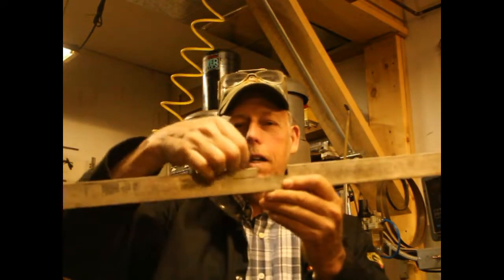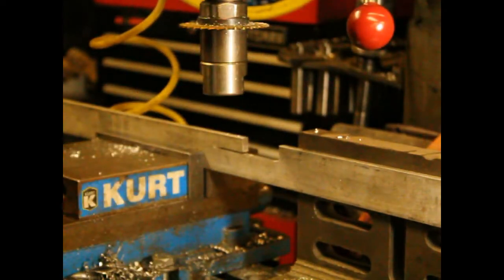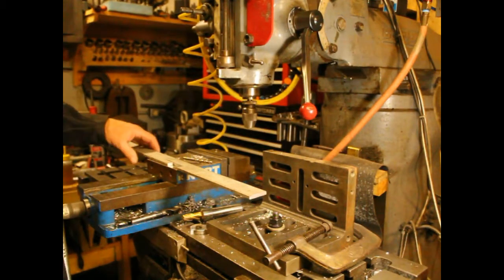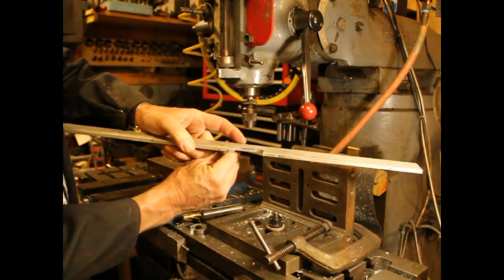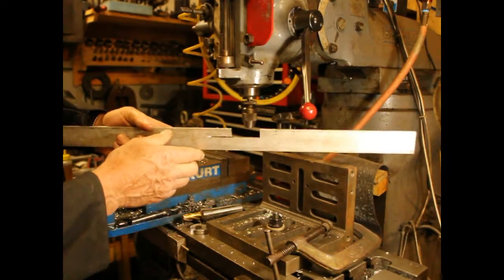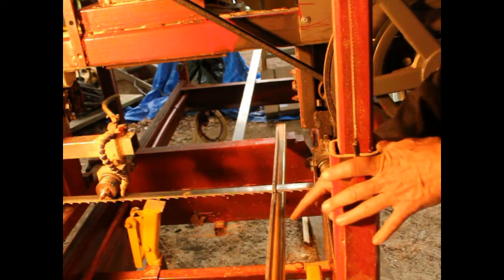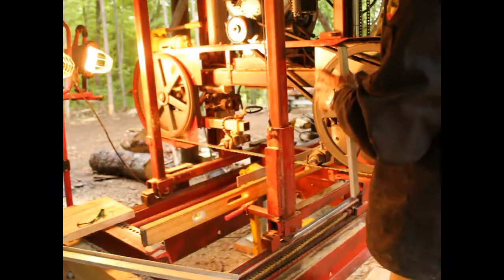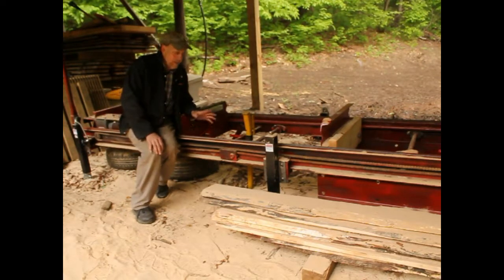Bandsaw adjustment tools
In this series we discuss how to prevent waving saw cuts on a bandsaw saw mill. Proper leveling of the band blade and adjusting of the band wheels are important to the making of good lumber in all species of logs. Inconsistent blade travel can be traced to several basic problems. We will explore alignment. Three is also tension and sharpness that can be an issue.